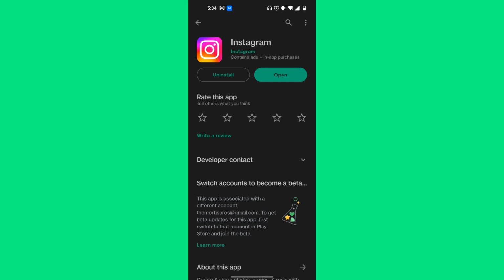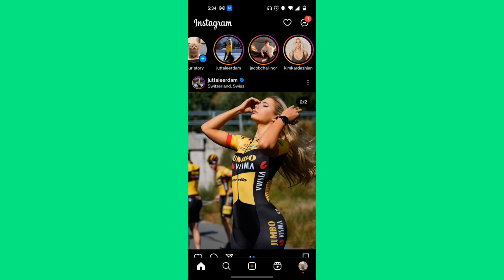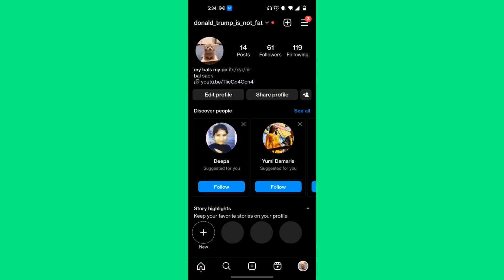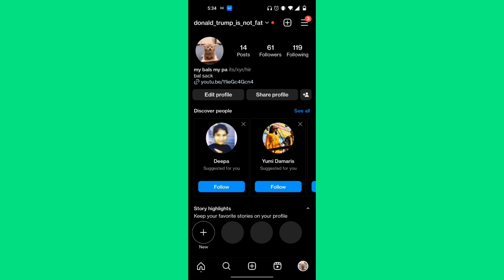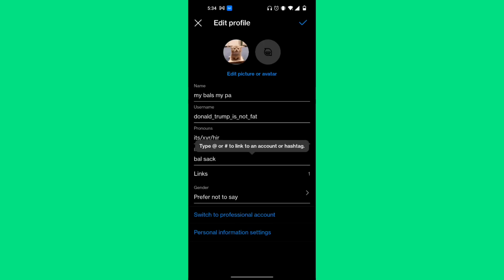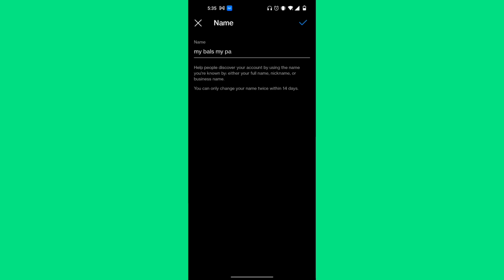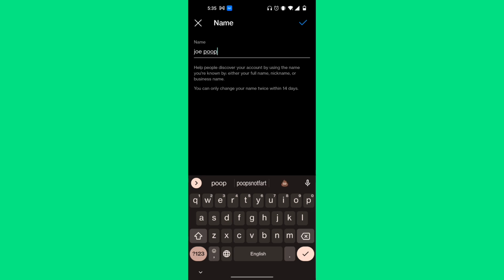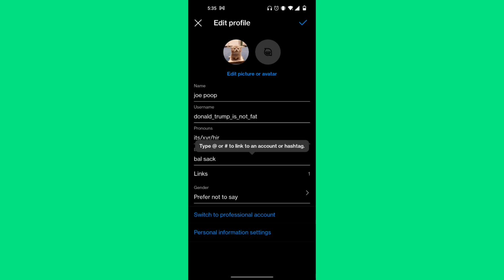HOW TO CHANGE NAME ON INSTAGRAM!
If you're wondering how to change your name on Instagram, then this video is for you! In this video, we'll show you how to easily change your name on Instagram, without any headaches.

Instagram is a great way to share your photos with the world, but sometimes you might want to change your name on Instagram. In this video, we'll show you how to easily change your name on Instagram without any headaches. After watching this video, you'll be able to change your name on Instagram with ease!

0:00 INTRO
0:07 TUTORIAL